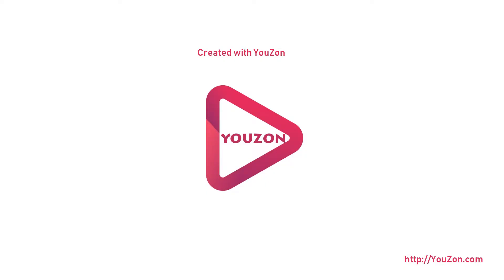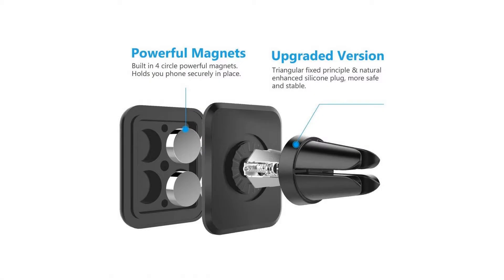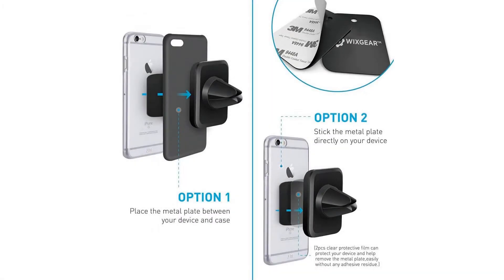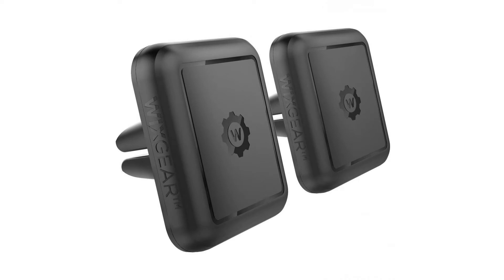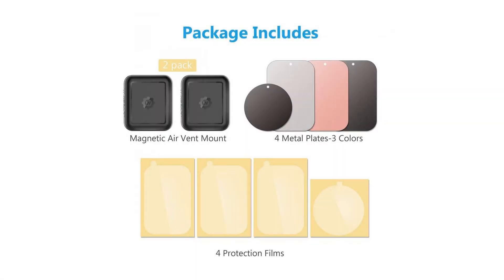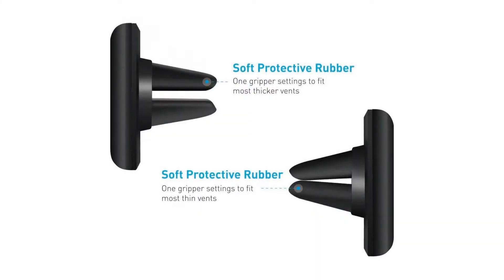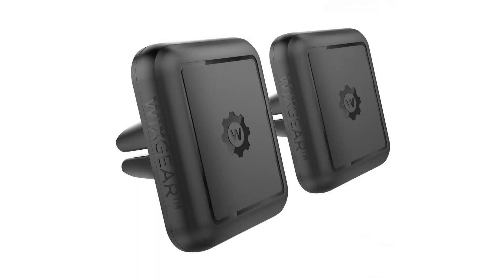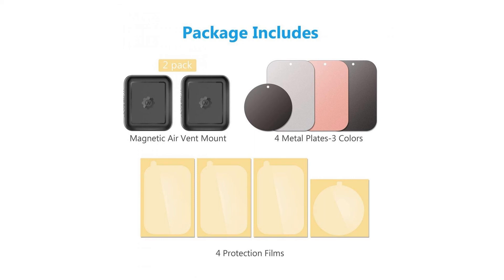Magnetic Phone Car Mount, WixGear [2 PACK] Universal Air Vent Magnetic Car Mount Phone ...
to more Reviews

WixGear Universal Air Vent Magnetic Phone Car Mount Holder Black Setting your phone on a mount in your car has never been easier! WixGear Air Vent Car Mount for smartphones saves you the hassle of placing your smartphone securely to make sure it doesnt fall just push it in the air vent! The WixGear Air Vent Mount features a magnetic technology, which means your smartphone will be secure and have no chance of falling. When a phone is secure in place, it becomes easier to use for GPS navigation too. Features1) This magnetic car mount for cell phones is not bulky or space consuming at all. You no longer have to suffice for keeping your phone in the cup holder or dashboard, because a normal car mount gets in the way. This magnetic car mount inserts into the Air Vent, thereby not blocking your windshield. 2) Navigation is extremely easy with this magnetic car mount. It can easily rotate, fix, or tilt to any angle that best assists the viewer of the phone. 3)The magnetic technology is safe to use, and will not harm any smartphone. The carbon steel plates inside the magnetic car mount are ultra thin and designed in a way that it provides powerful holding power as well as absorbing magnetic instability. Along with being safe, it is also powerful, it attracts any phone to it quickly  this is the auto-mount feature. The user can just bring the phone near the mount and it will take it easily, so the user no longer has to fuss about with safe keeping their phone Instructions how to set up the Mount1)Insert the mount in the Air Vent Mount in your car. 2)Place the magnet metal plate in your case between the cover and the phone, Or stick on the round magnet metal on your phone or GPS 3) And your phone is good to go !

to more Reviews